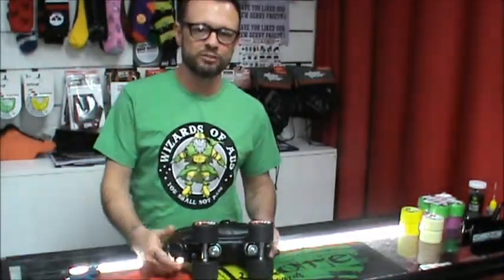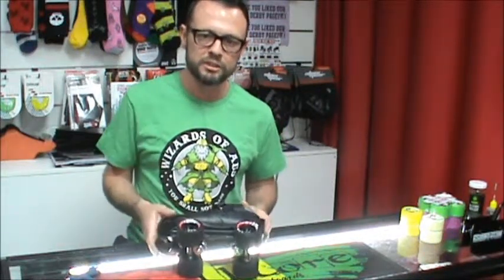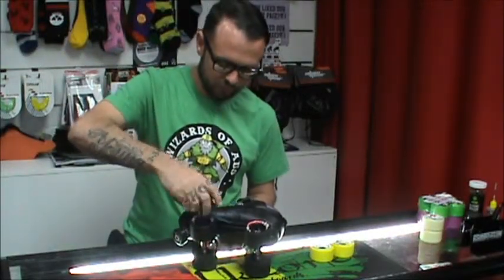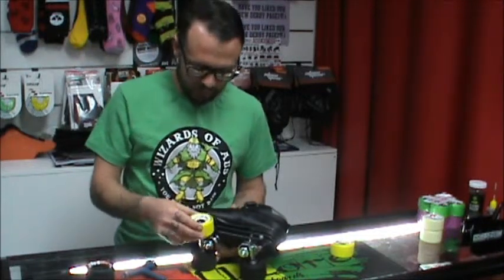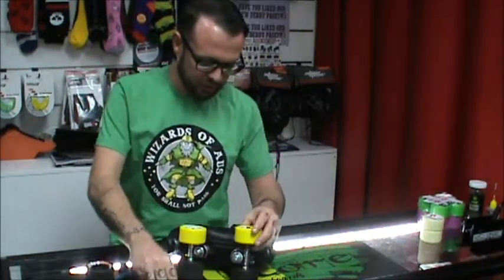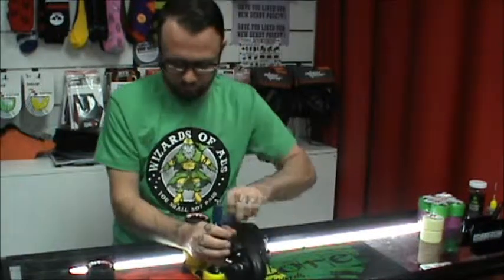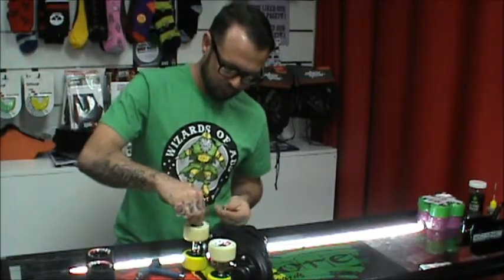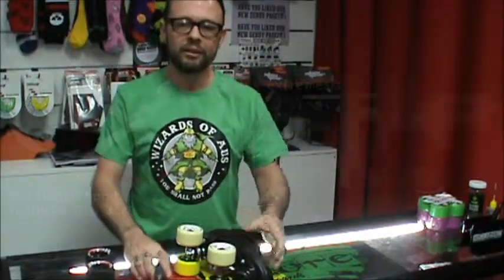Changing Skate Wheels with Hellton